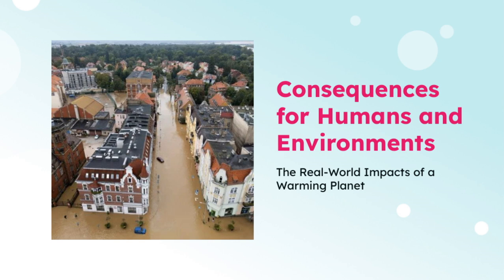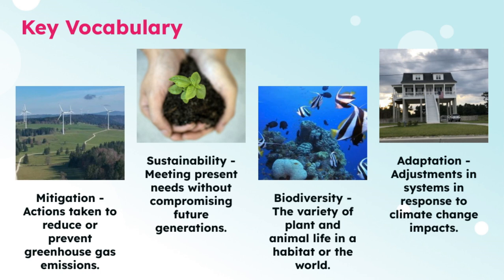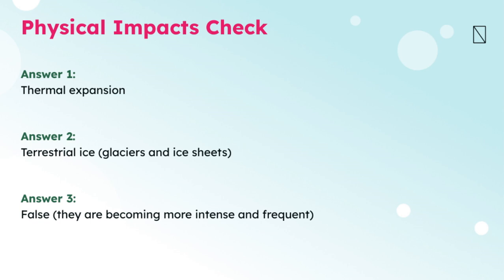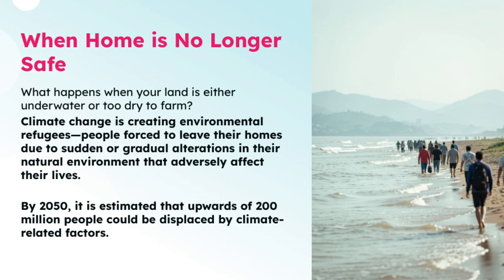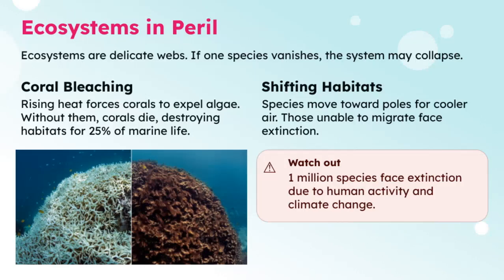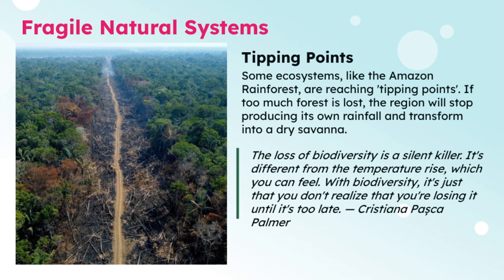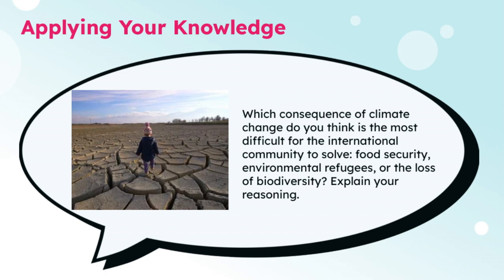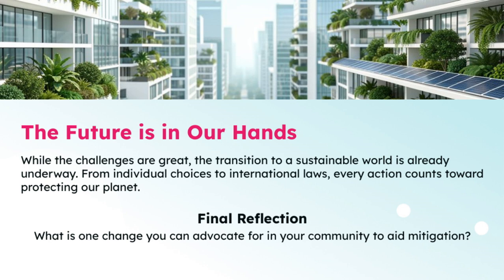Consquences for Humans and Environments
**Consequences of Climate Change for Humans and Environments | GCSE Geography Revision**

In this GCSE Geography revision lesson, we explore the **consequences of climate change for humans and environments**. You will learn how a warming planet affects **food security, water availability, migration, ecosystems, biodiversity, and global sustainability**.

This video explains how climate change can increase the risk of **droughts, floods, wildfires, crop failure, sea level rise, and extreme weather**, and how these impacts can affect people’s homes, health, food supplies, water access, and livelihoods. We also look at how climate change can lead to **environmental refugees**, as people may be forced to leave areas affected by flooding, coastal erosion, drought, wildfires, or failed harvests.

You will also learn how climate change threatens natural environments through **coral bleaching, habitat loss, shifting ecosystems, biodiversity loss, and tipping points** such as possible changes in the Amazon Rainforest. The lesson then explores solutions, including **mitigation, adaptation, renewable energy, carbon capture, afforestation, sustainability, and the Paris Agreement**.

By the end of the video, you should be able to explain and assess the impacts of climate change on both people and ecosystems using clear GCSE Geography vocabulary and exam-ready examples.

**Topics covered:**

Climate change impacts
Food security
Water availability
Environmental refugees
Climate migration
Biodiversity loss
Coral bleaching
Ecosystem tipping points
Extreme weather
Mitigation and adaptation
Renewable energy
Carbon capture
Afforestation
The Paris Agreement
GCSE Geography climate change revision

Perfect for students studying **GCSE Geography climate change**, **human and environmental impacts**, **global ecosystems**, **sustainability**, **mitigation and adaptation**, and **climate change exam revision**.